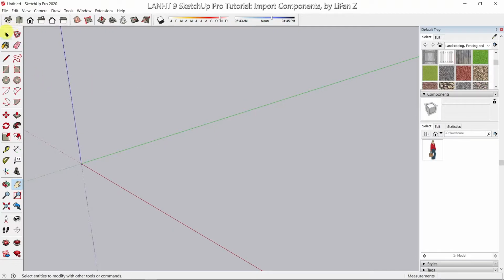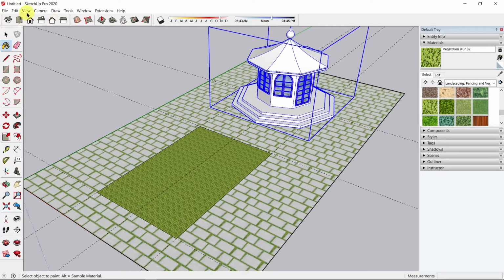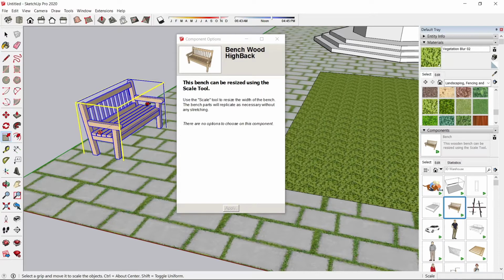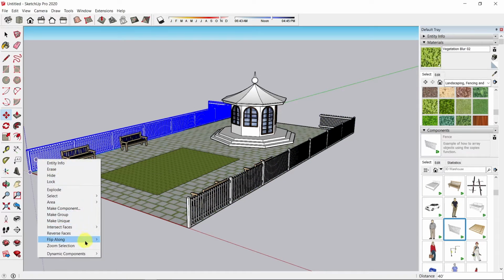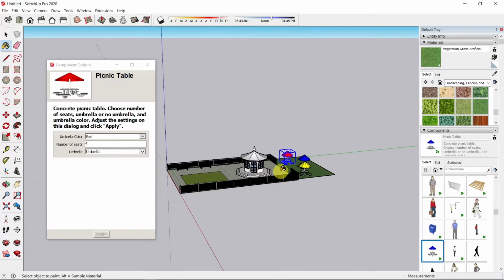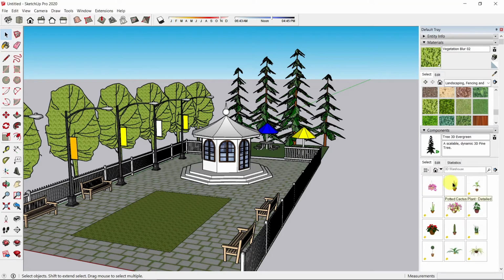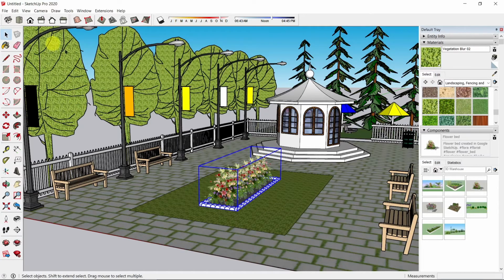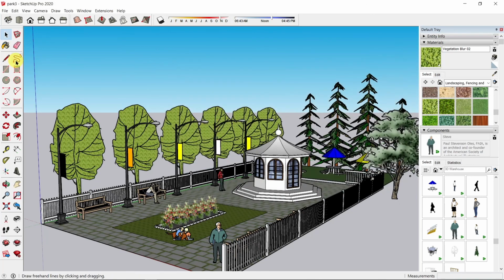LANHT9 SketchUp Pro Tutorial Week06: Importing Components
This recording shows how I modeled a park by importing:
1) a gazebo model I made and saved on my computer;
2) some native components saved in SketchUp "Component Sampler" folder; and
3) components I searched  and downloaded from 3D Wearhouse.
This video is for your reference only. Please follow the methods to import any components to create and enrich your own park.